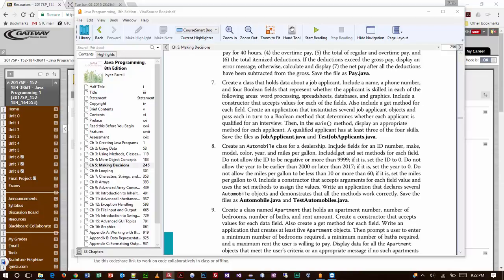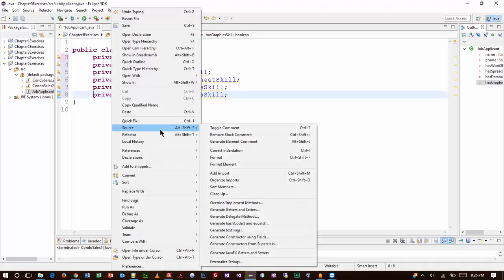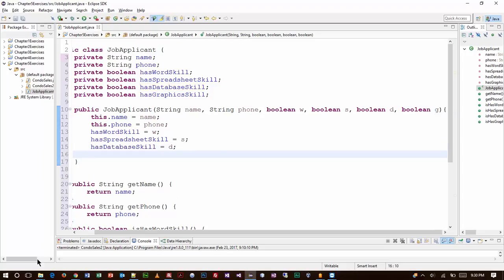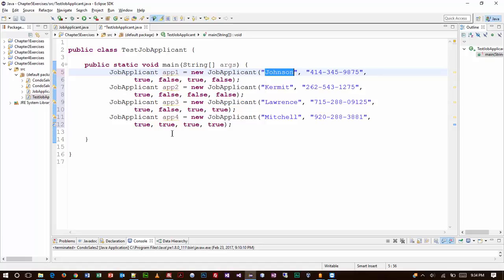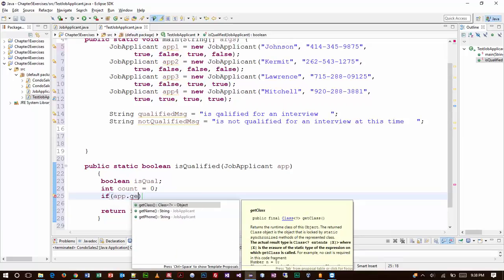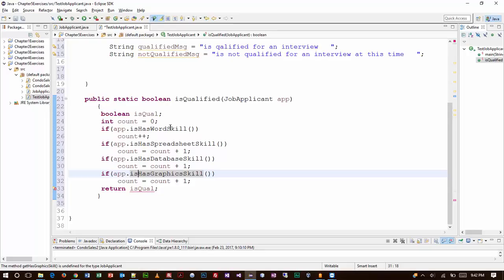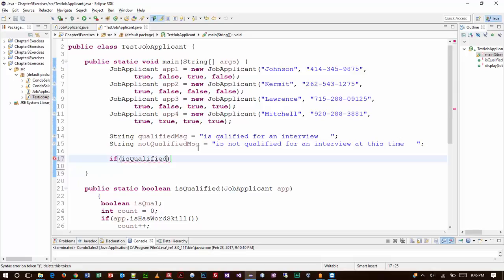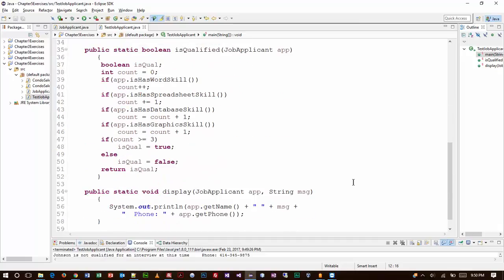Java Programming 1 - Chapter 5 Exercise 7 - Spring 2017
Completing exercise 7 in Chapter 5 in the textbook "Java Programming" 8th edition, by Joyce Farrell. Recorded during a live class session 02/23/2017 as part of Gateway Technical College's Web Developer / SharePoint Developer degree programs.